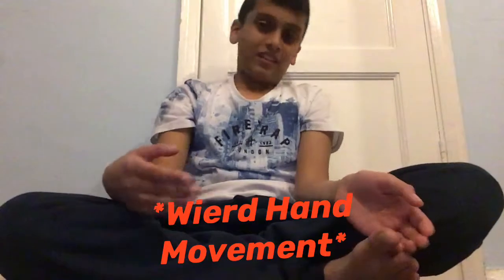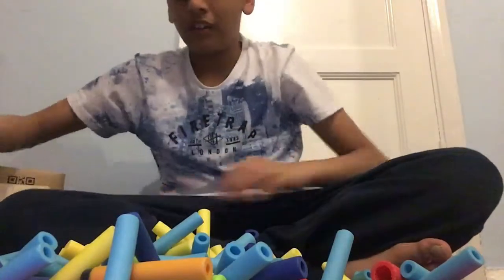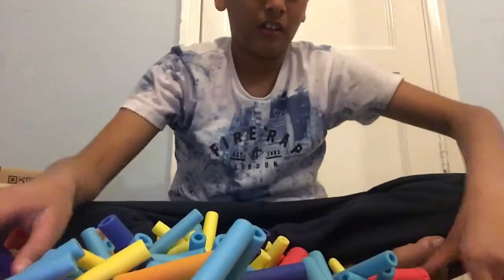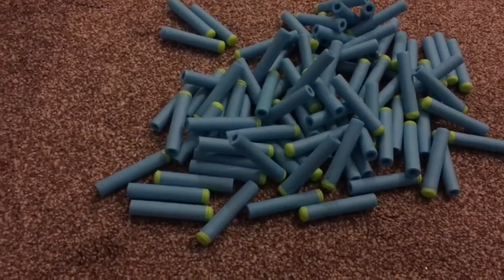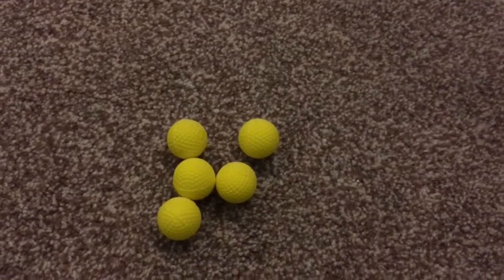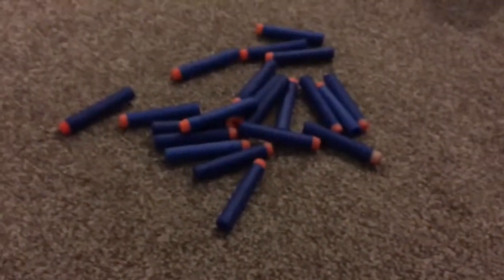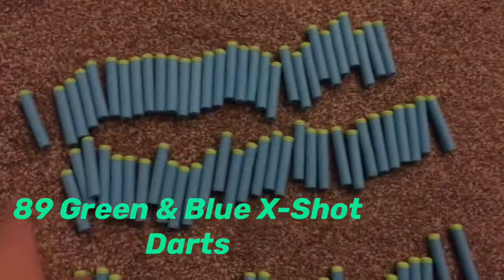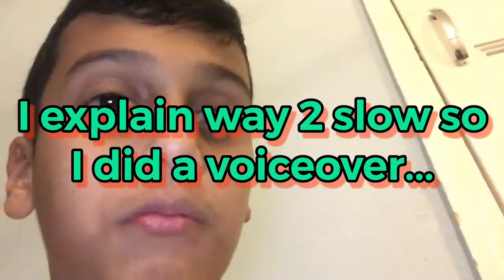How Many Foam Darts Do I Own? (Part 1)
Guys, you should know that I am nerf fan by now. I think shooting people without killing them is fun! Sorry for the sloppy editing in this video; I was half-asleep whilst making and editing it!!!